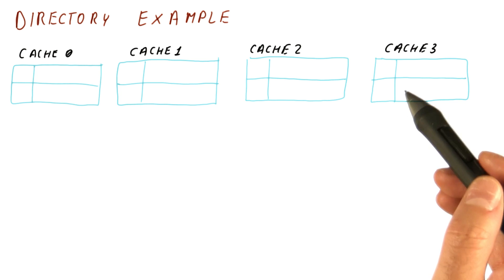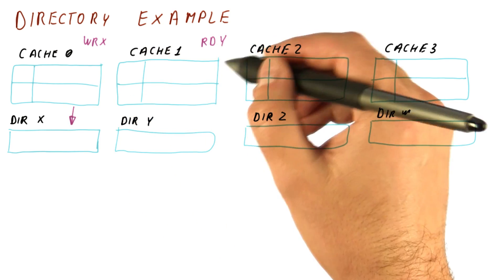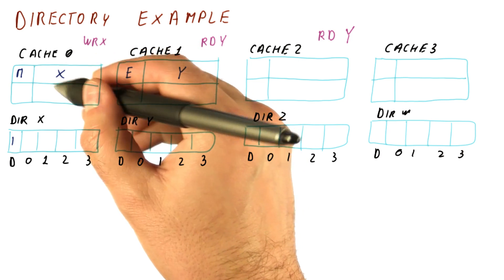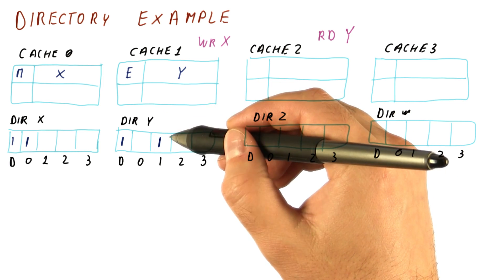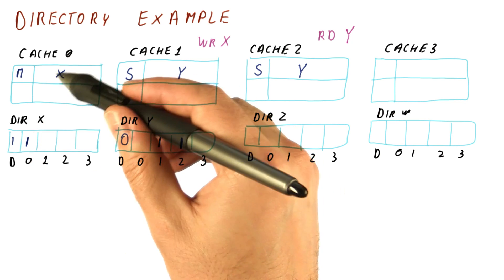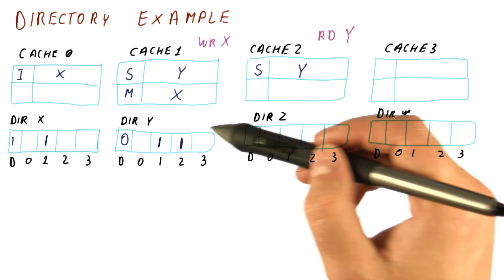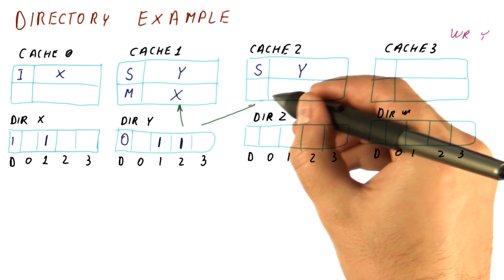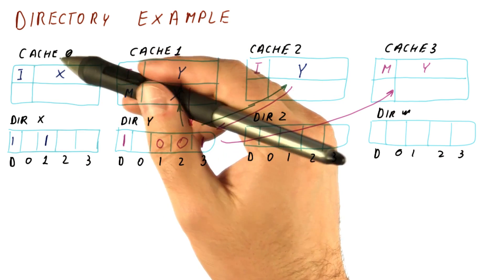Directory Example - Georgia Tech - HPCA: Part 5